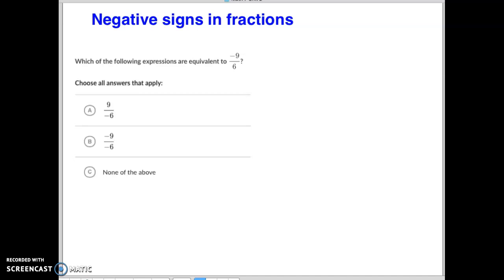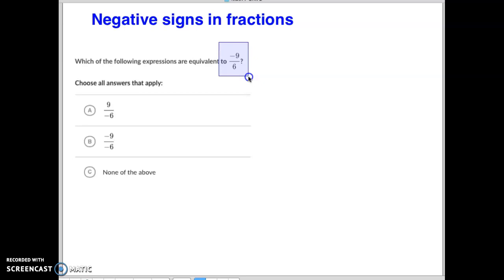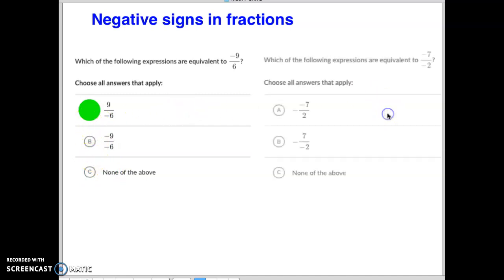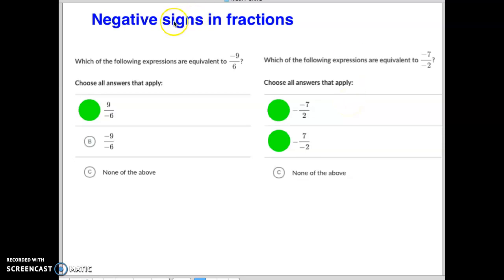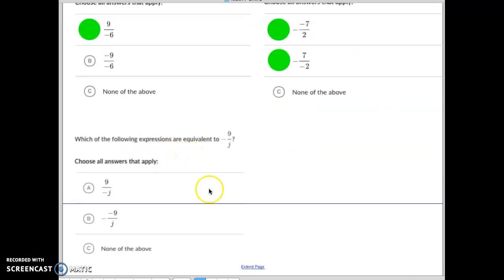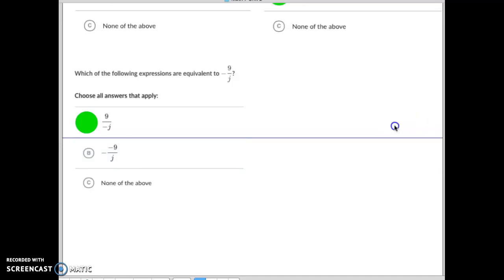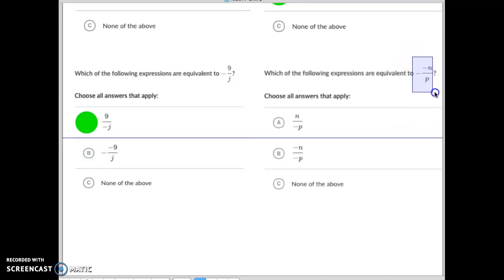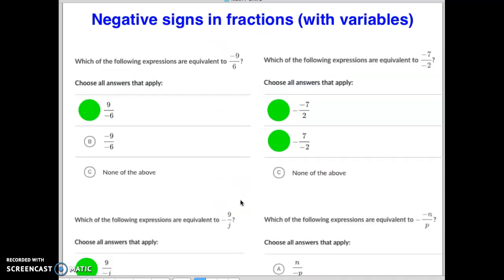Negative signs in fractions